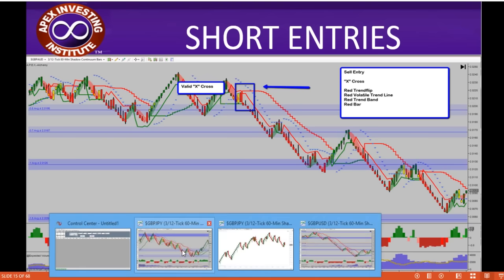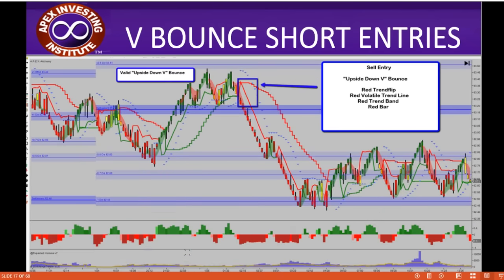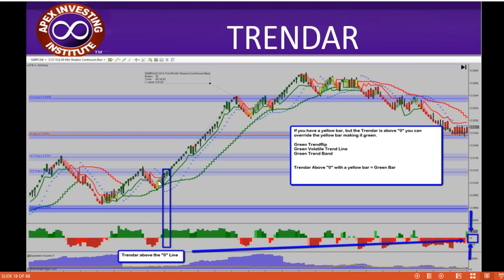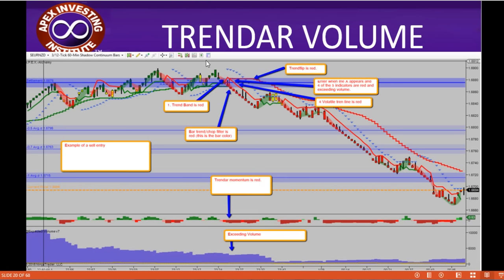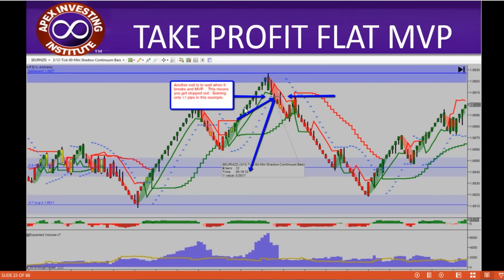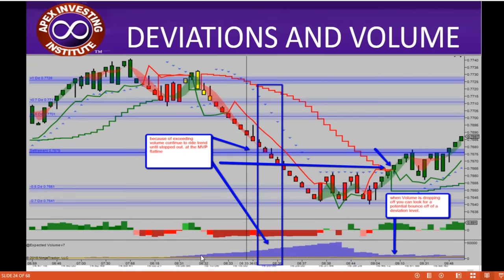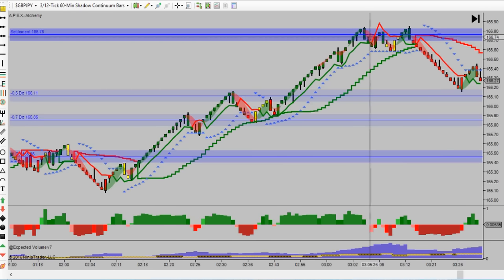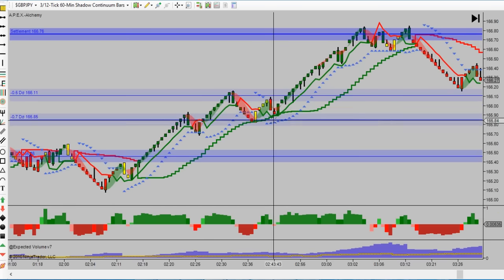Alchemy Entry and Exit Rules